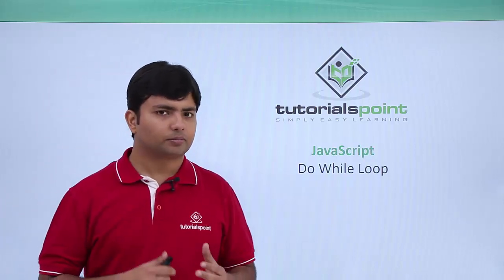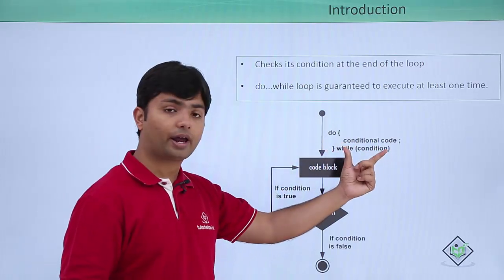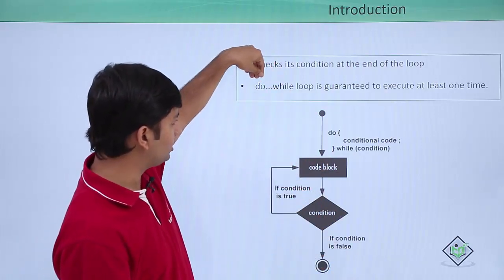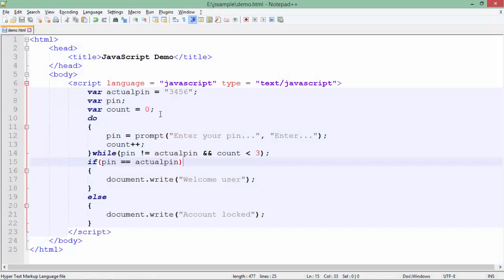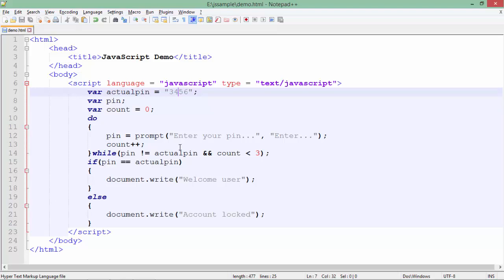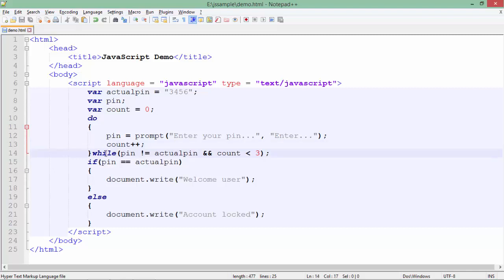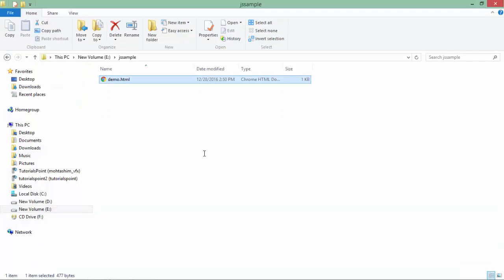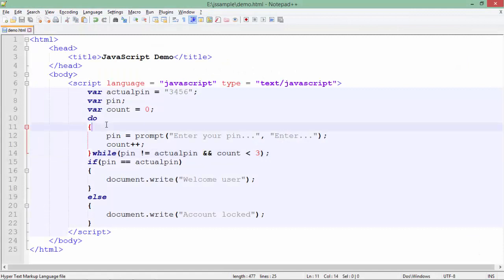JavaScript - Do While Loop